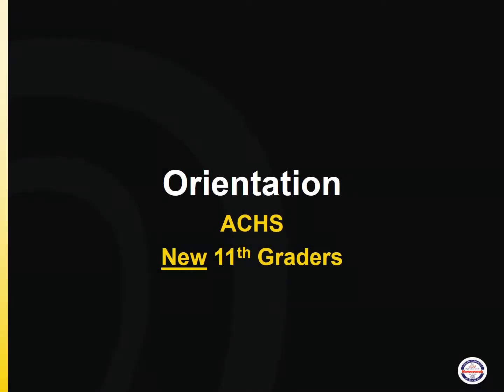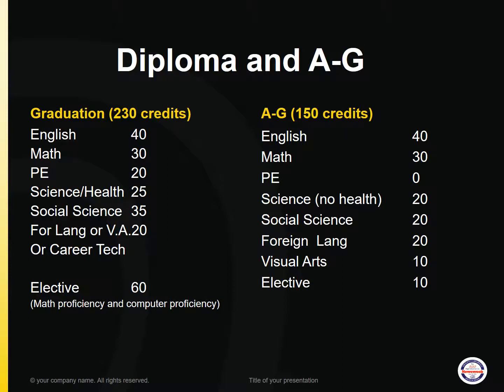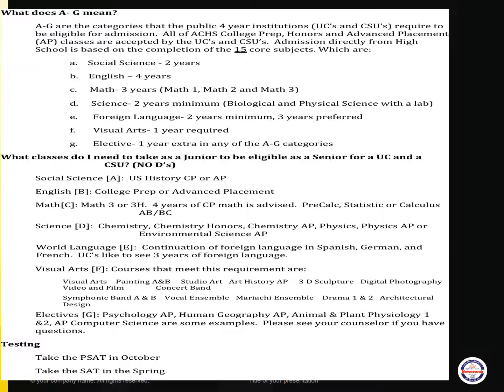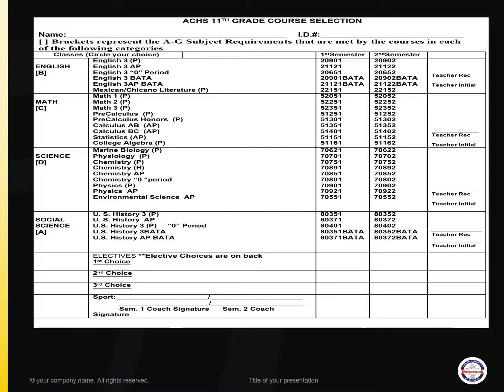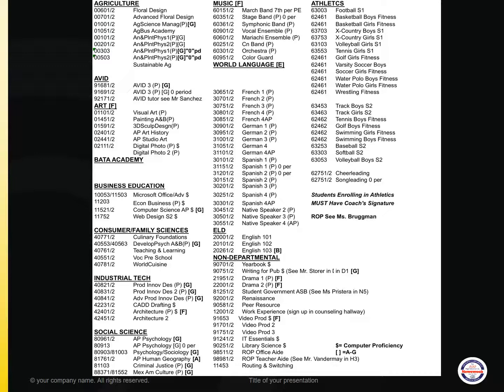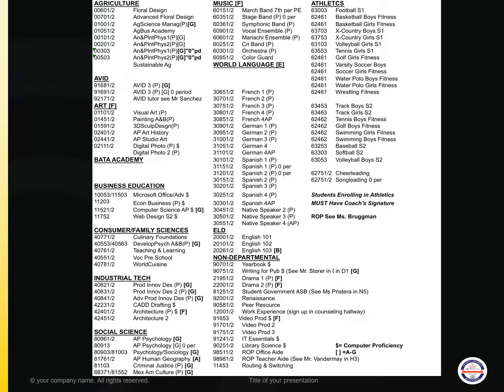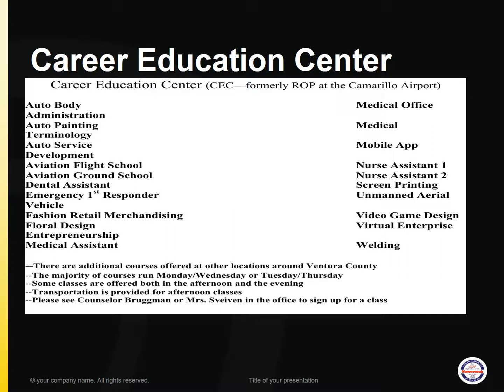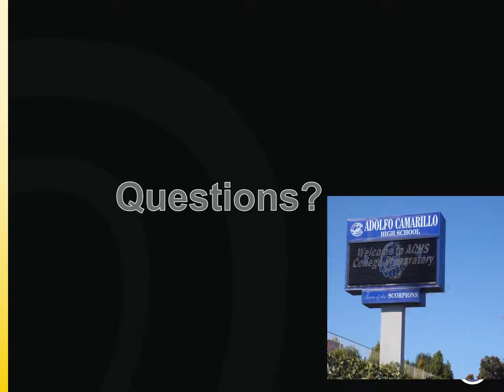2018 11th Grade Presentation